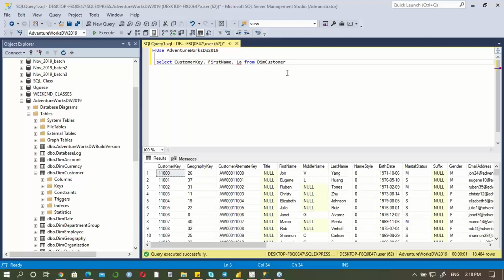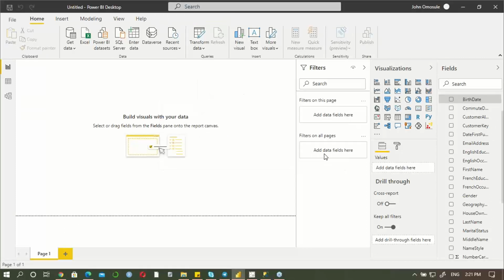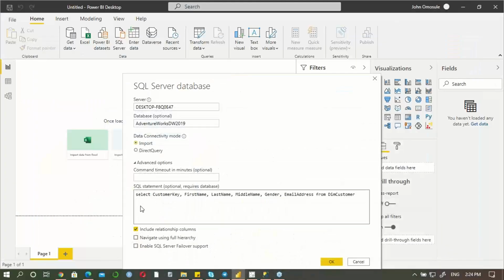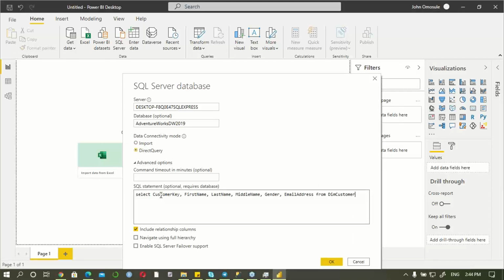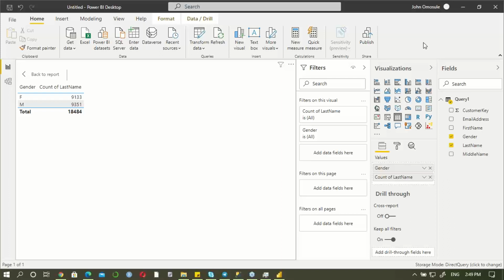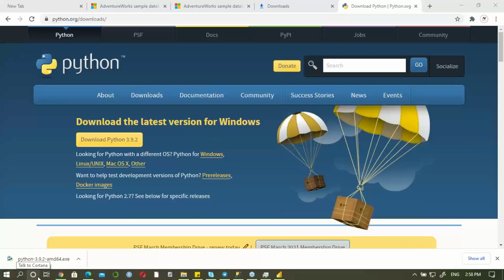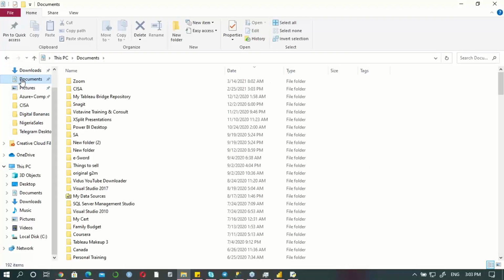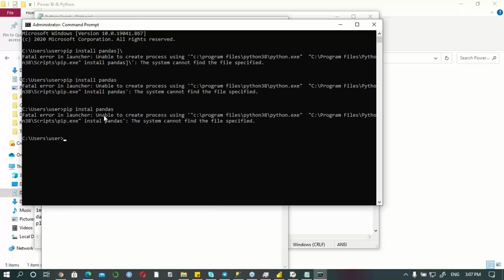Data Analytics Training Using Power BI with SQL Server, Python & R_Part 2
In this videos, I will show you how to connect Power BI to:

1. SQL Server Database
2. Python using python script
3. R using R script
4. Visualization with Python visual
5. Visualization with R visual